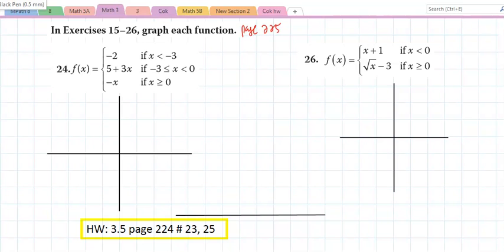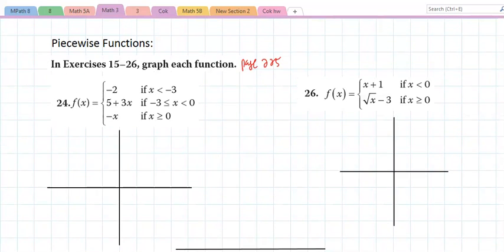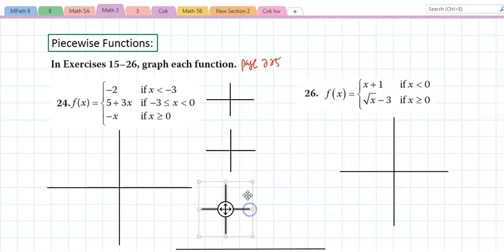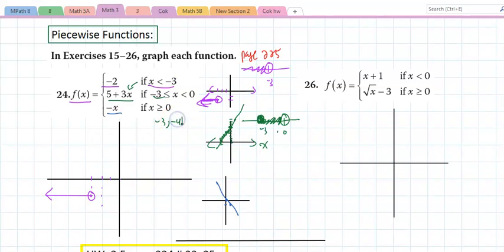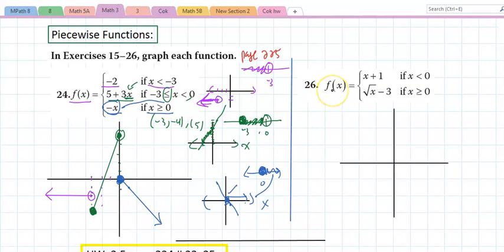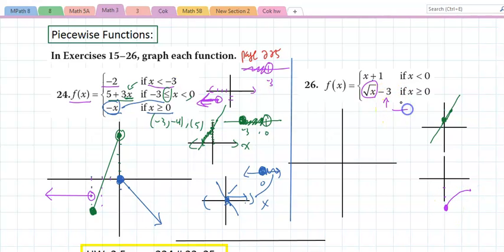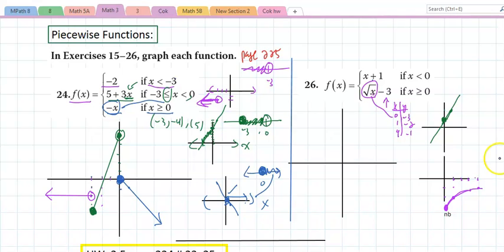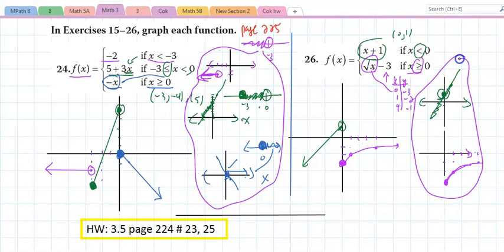Math 3 Section 3.5 Piece wise Functions